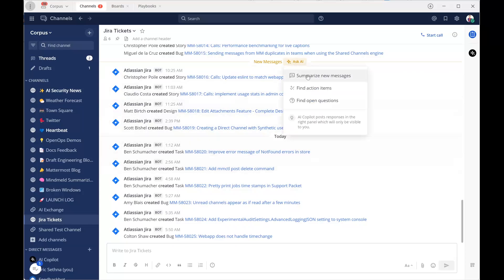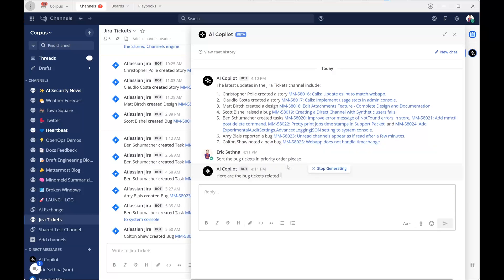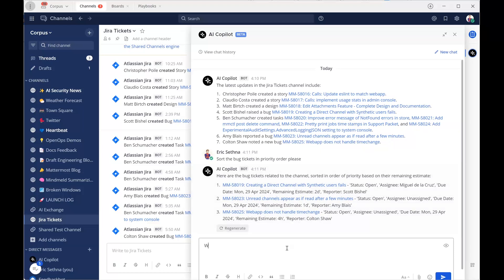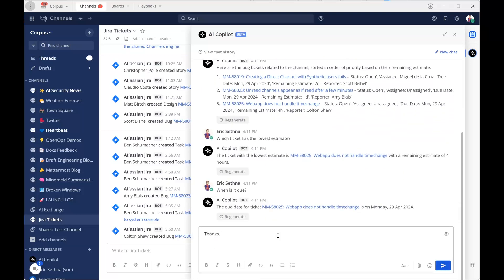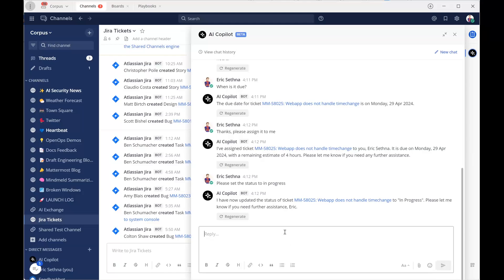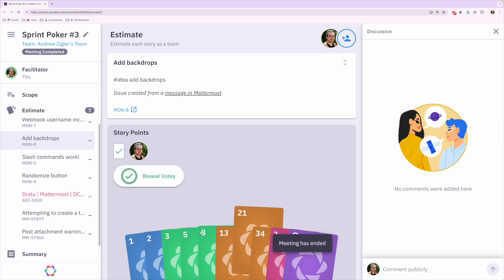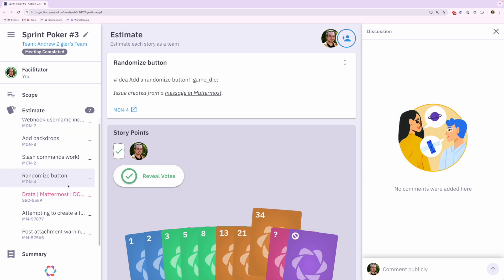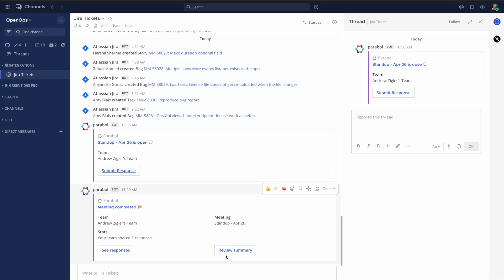Demo: AI-Accelerated Workflows with Mattermost, Atlassian Jira, Parabol & Microsoft Azure AI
Mattermost integrates with Atlassian Jira and features a bring-your-own LLM capability via the Mattermost AI Copilot plugin. Check out this demo to see how you can quickly review tickets & privately ask questions in a DM with the AI (ChatGPT-4) to look up issues and fetch details, providing personalized summaries and taking next actions.

With Parabol and Mattermost, teams can easily work asynchronously and get on the same page — setting tickets in a game of sprint poker. The final summary is shared back to the channel and is now accessible by the LLM, creating a flywheel for developers as the process is repeated each week & the information is all shared in one place: Mattermost.